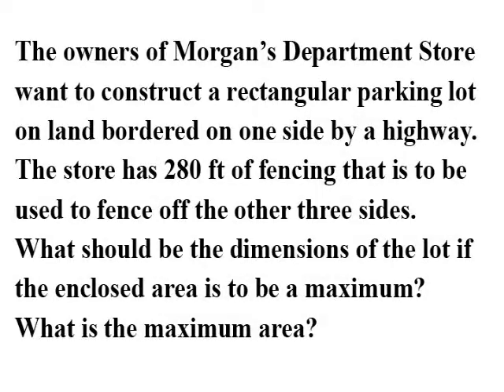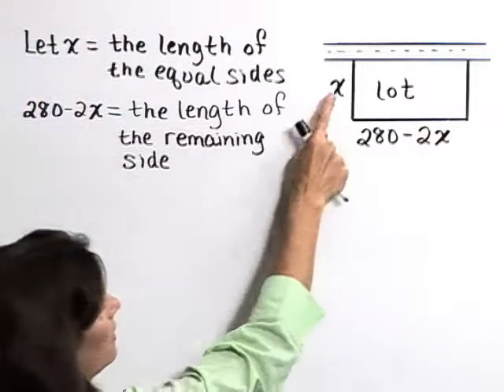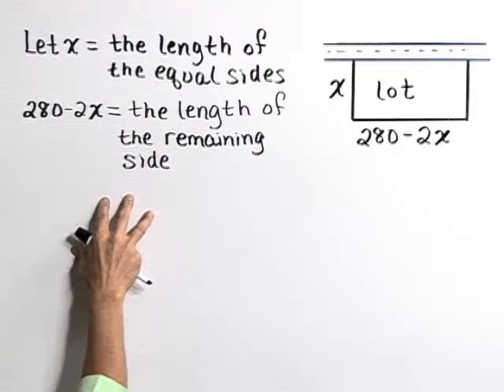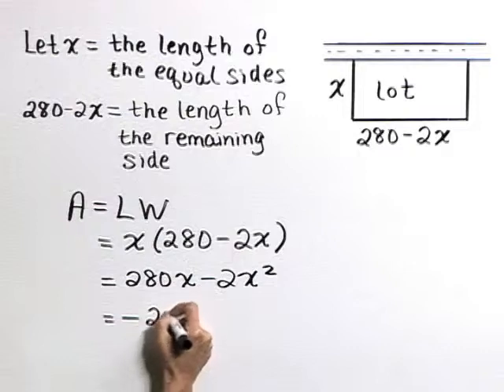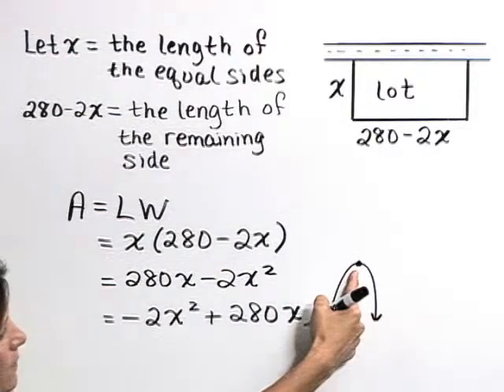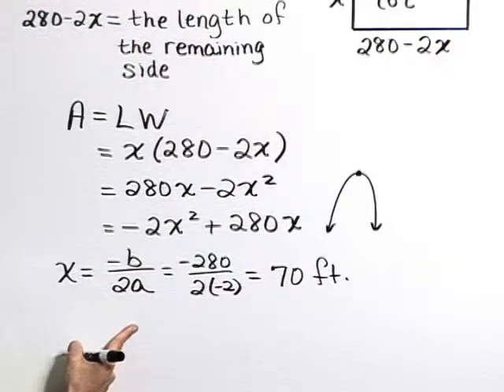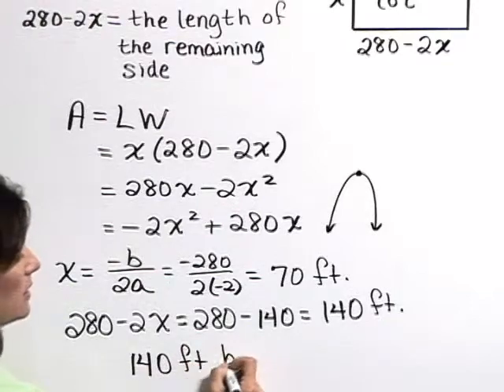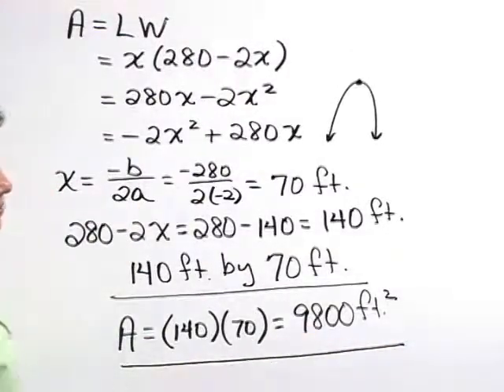Lial Introductory and Intermediate Algebra Ch 10 Ex 19